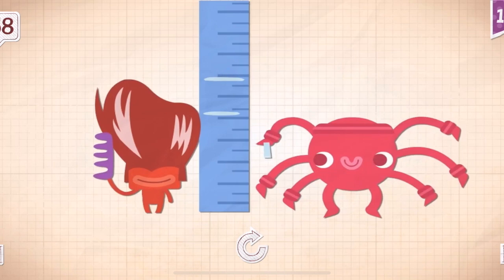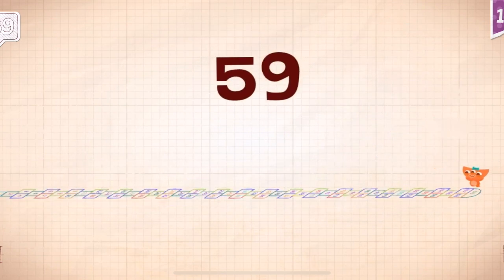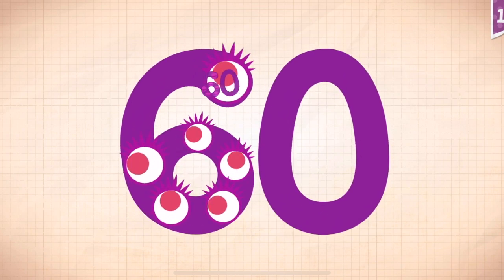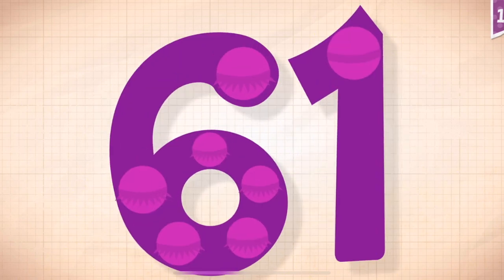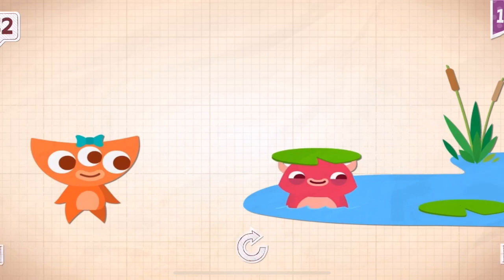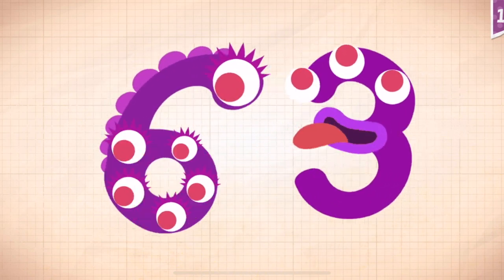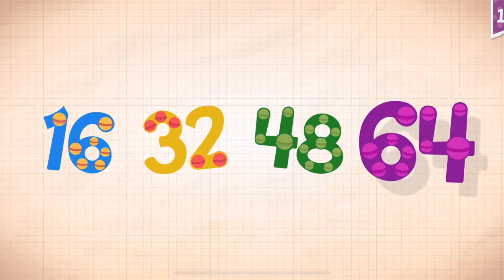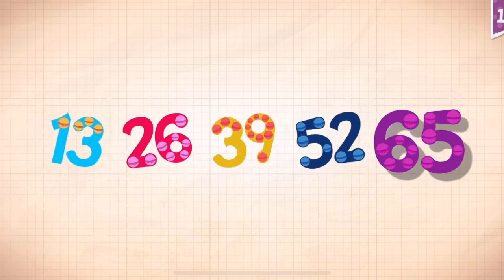Endless Numbers Learn To Count 1 to 10 Best App For Kids Count 1 to 50